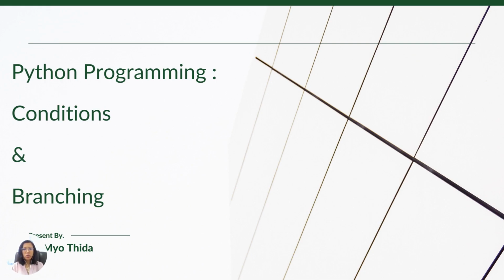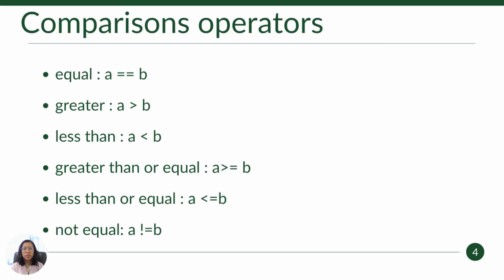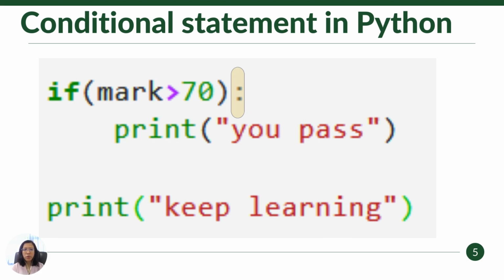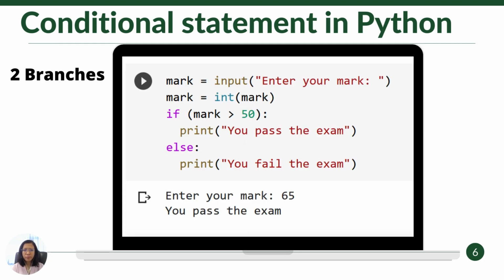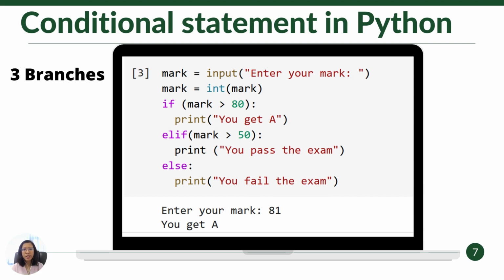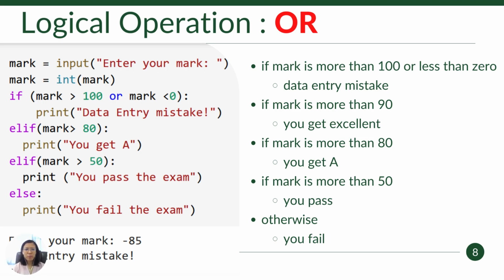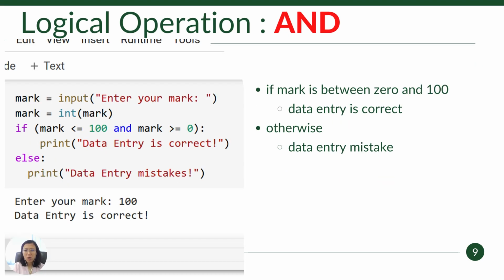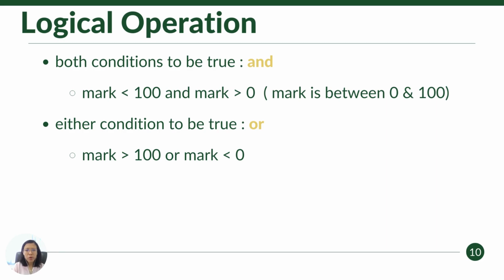07_Python Programming : Conditions and Branching